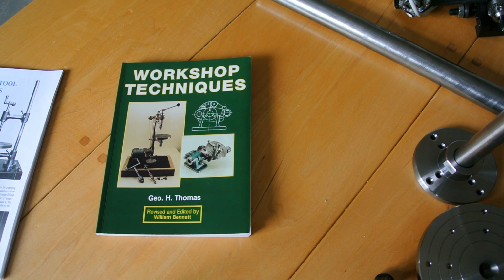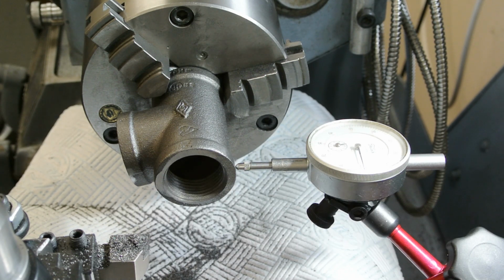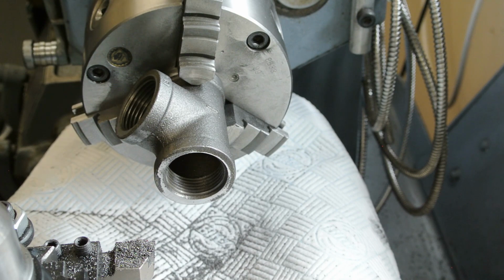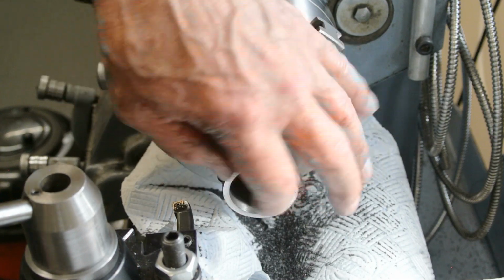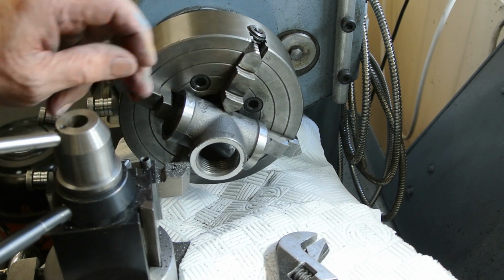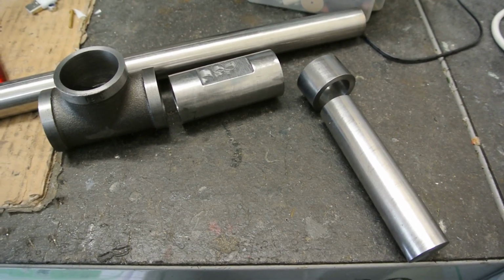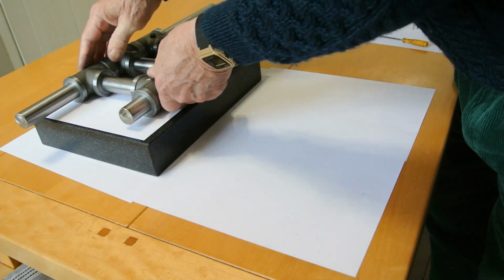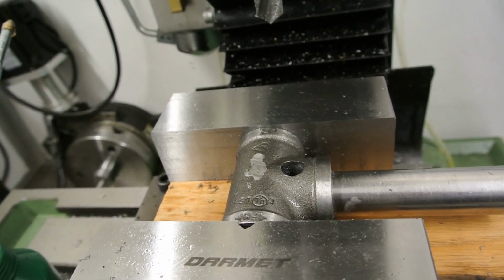steampunkt universal pillar tool pt1.. the pipe castings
Using cast pipe fittings to make a universal pillar tool. I have used many commercially available parts to make it a quick and simple build. It took 2 months to make it. I have been very pleased with the results. The idea came from David Haythornthwaite. He used 1" Tee with a smaller branch, but the results look much the same.

The 6 Tees only cost £20.90 including postage and VAT. from Plumbing Super store.
The most expensive item was the stainless steel rod for the column was £51.98 from Tecno trey on Ebay
The 2 faceplates were £28.5 and 17.95 respectively from RDG Tools.
The book was £29.95
Mild steel rod 35mm £28.86 from Rhino Steels Ebay.
2" Ball handles from Ebay 23.94.
Jacobs chuck 1A approx £20
I hadn't expected that steel prices were so high, but that is inflation for you.

I enjoyed every Minuit making it though.

John